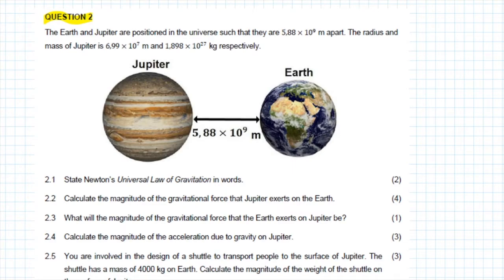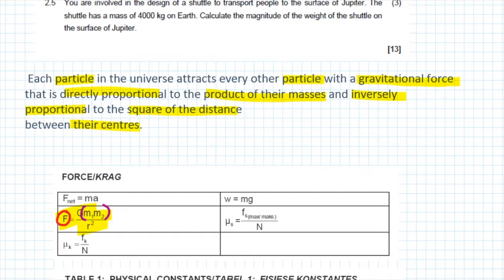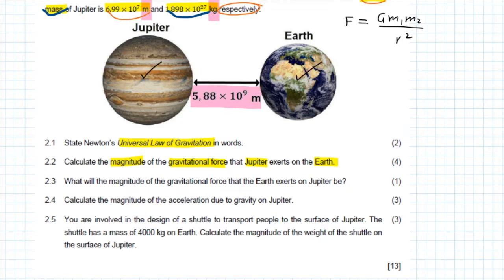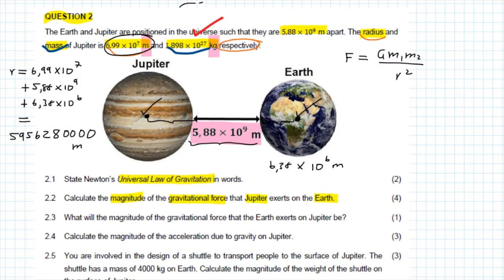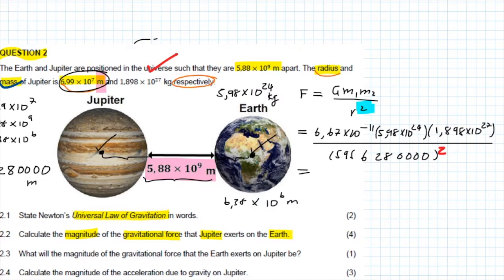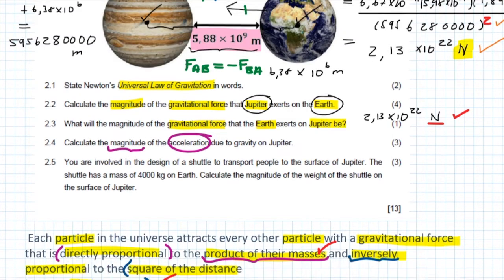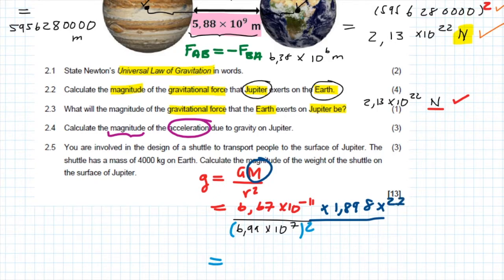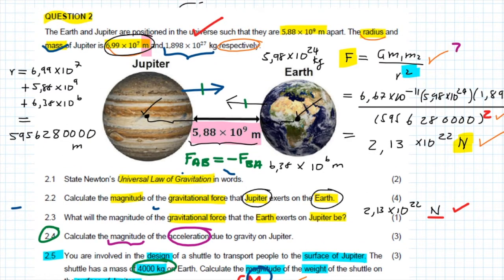4. Gr 11 SS Exam Prep 2022 Physical Science PAPER 1 - Newtons Laws Q2